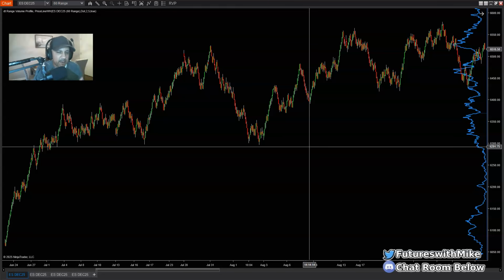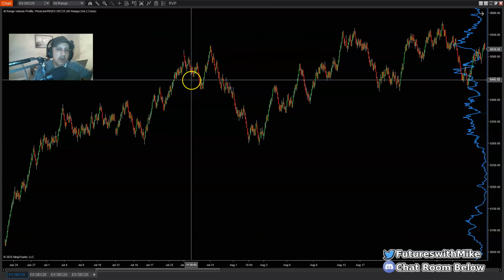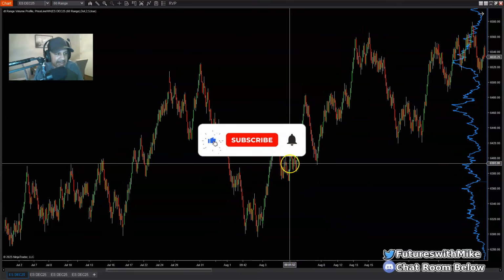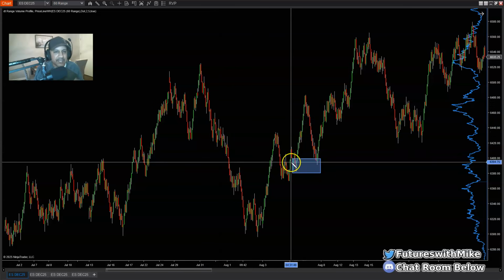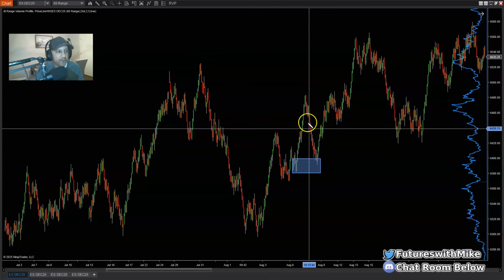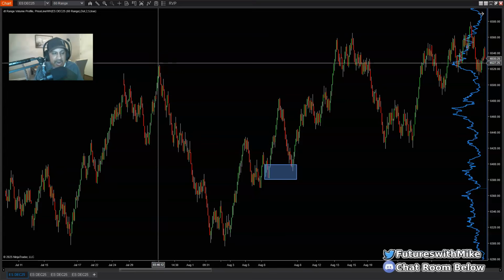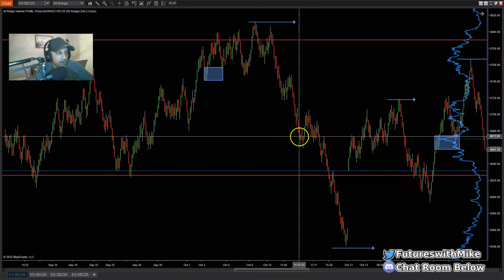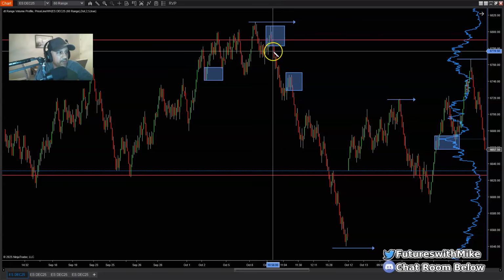This E-mini S&P 500 Futures Trading Strategy Works Everyday (Stupid Simple and Proven)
Recommended Futures Trading Books:
The Discplined Trader by Mark Douglas